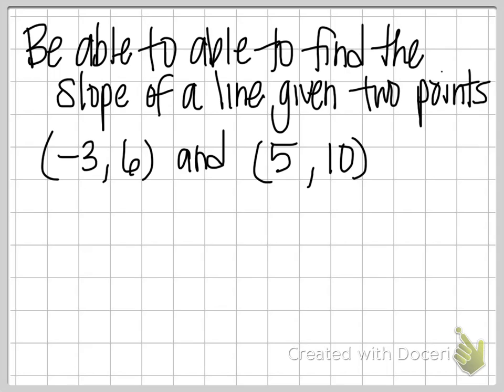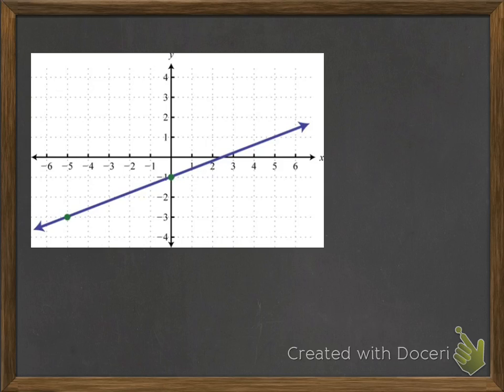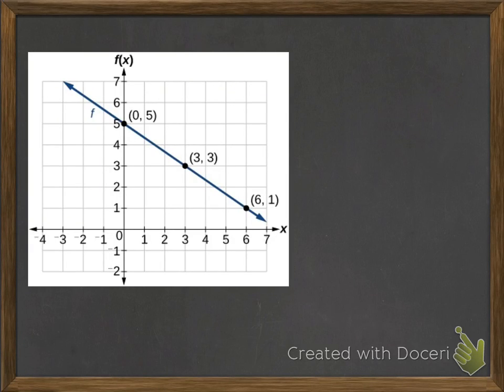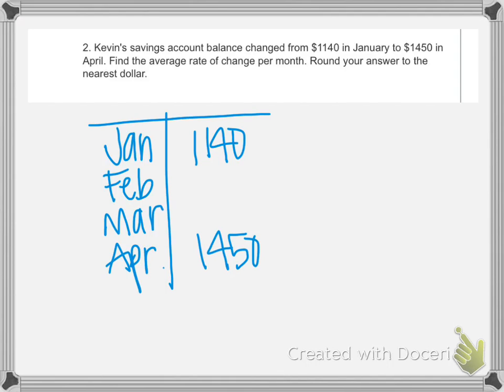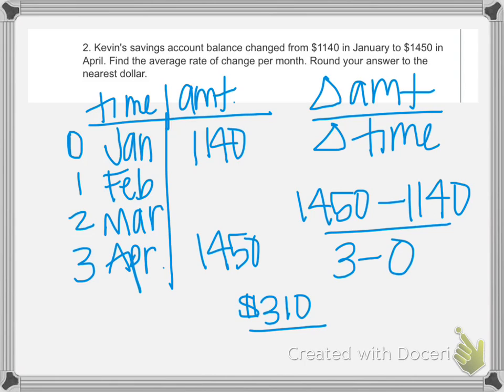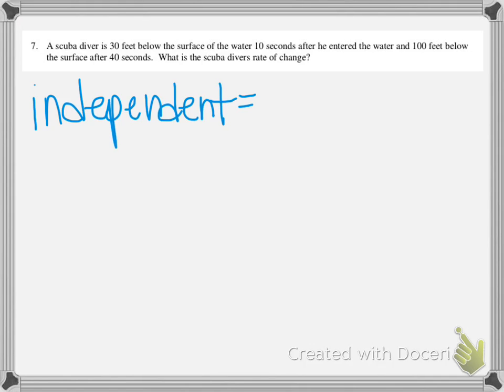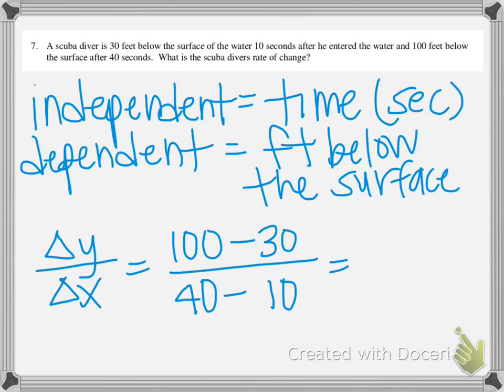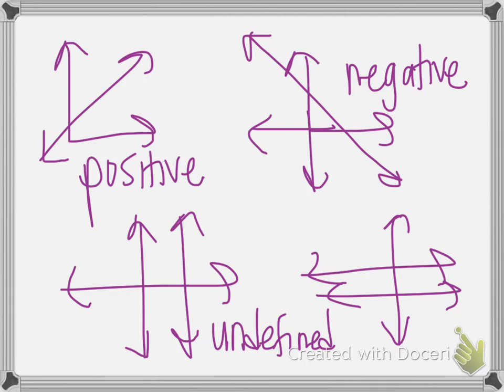Rate of Change